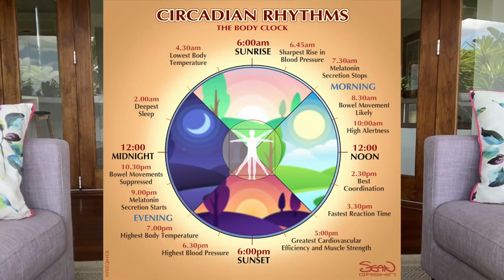Daily Circadian Rhythm Routine | Watching Sunrise | Blocking Artificial Blue Light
I forgot to mention during the video that I aim to eat all my meals outside, grounded, and in direct sunlight if possible. This helps you connect with the food you eat by connecting to the earth and your light environment. It is also beneficial to ground when eating as you receive free electrons from the earth which are healing because they reduce inflammation and increase your redox potential.

Also, I eat my last meal before sunset so that I can fast until my first meal the next day which is soon after sunrise. Intermittent fasting is beneficial but night time meals are the ones we should be skipping, NOT breakfast. As food is a secondary circadian signal to light, skipping breakfast everyday is actually a great way to develop cortisol issues and leptin resistance. Leptin resistance is when the stored energy on your body is unable to communicate with your brain meaning you cannot utilise your body's energy stores (fat) efficiently. This can lead to hormonal imbalances, blood sugar issues, weight loss difficulties, and thyroid troubles. So, starting your day off with a nourishing meal, morning sunlight in your eyes and your bare feet on the earth is a great way to curb these issues.

Attune your circadian rhythm with the natural light and dark cycles of the day by blocking artificial blue light. Improve your sleep, energy levels and much more! I wear True Dark blue light blocking glasses which you can purchase through my
I have the grey tortoiseshell frame.